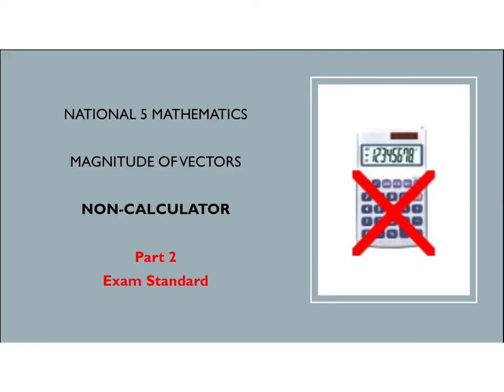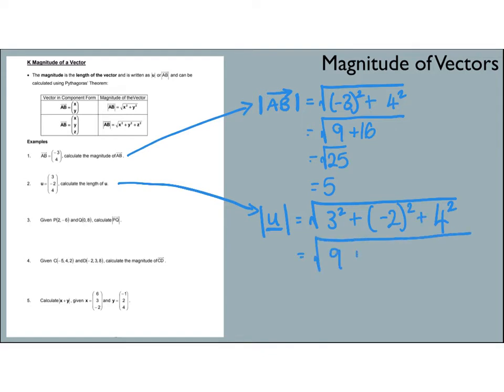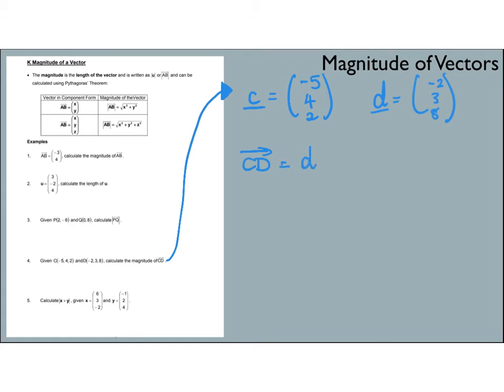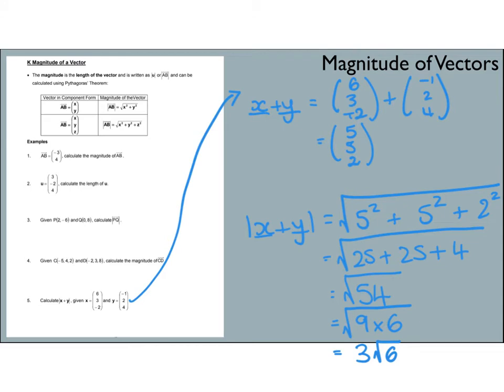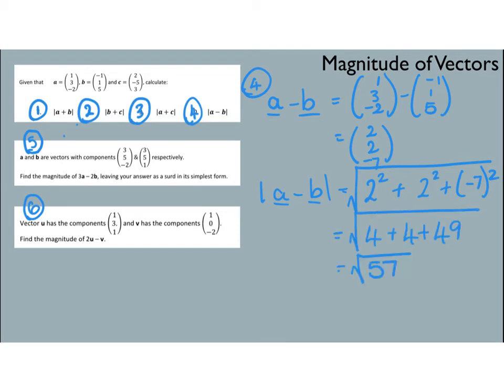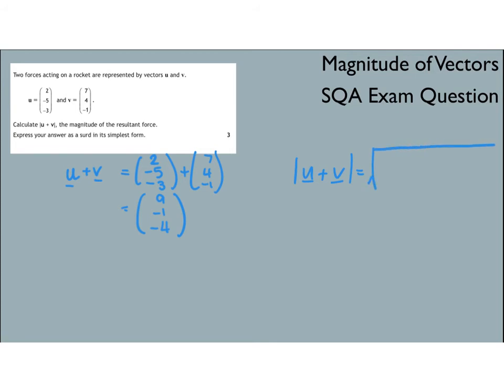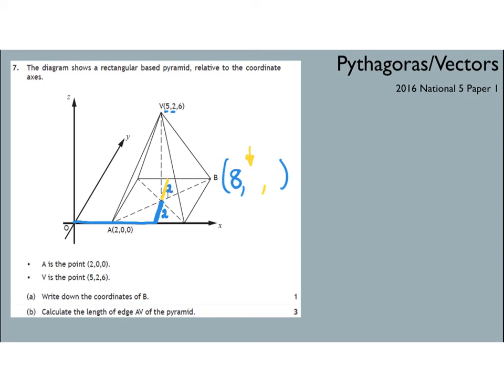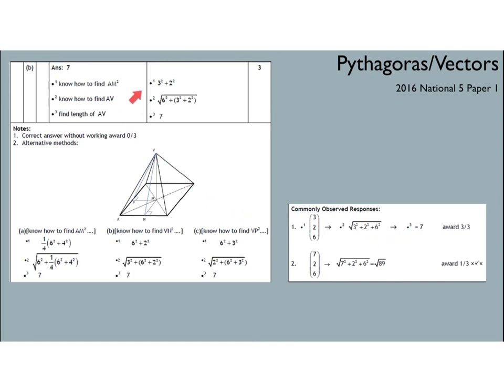N5 Magnitude of Vectors NC Part 2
Focus - working on exam standard questions